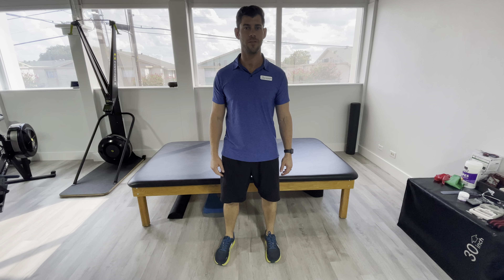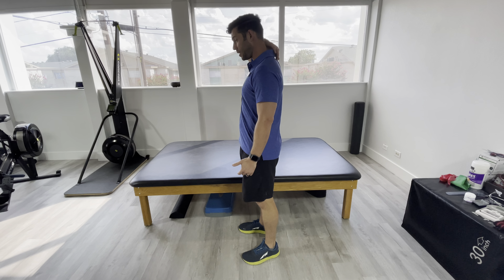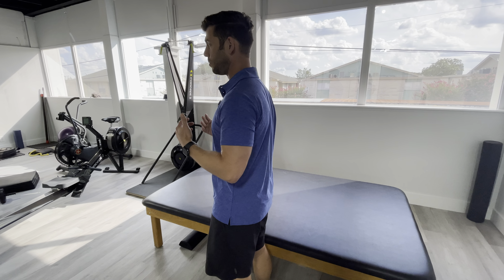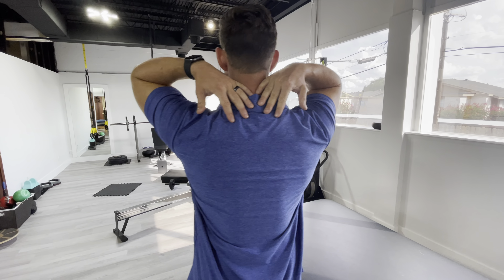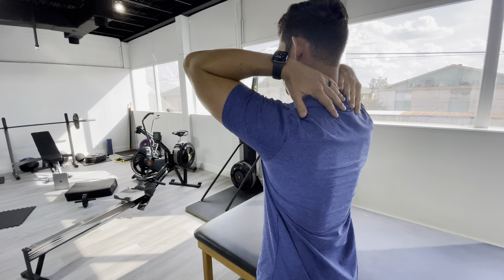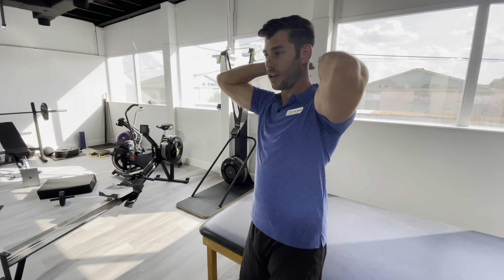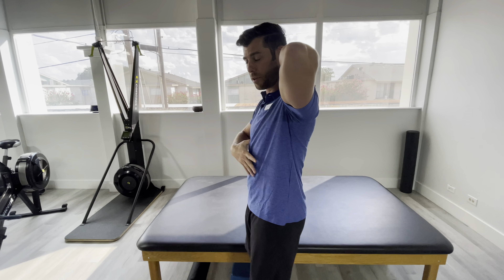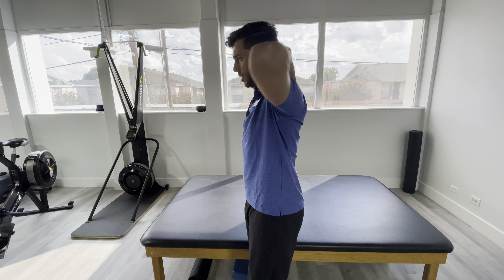Chicken Wings (CTJ mobilization)